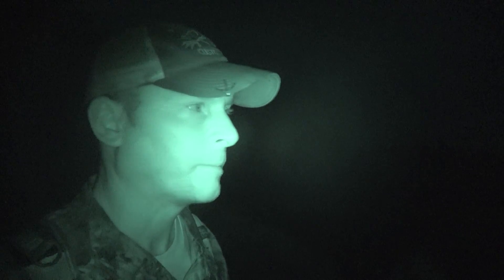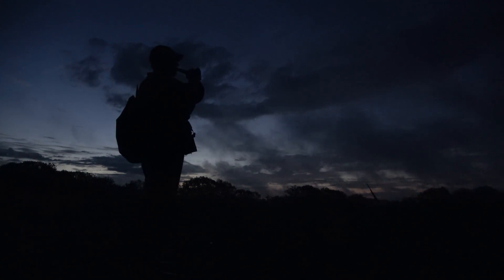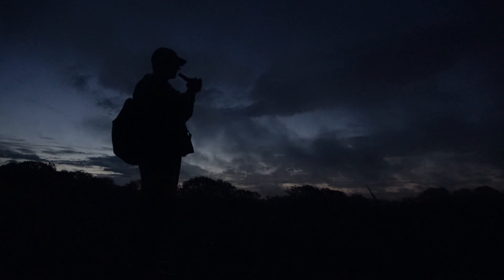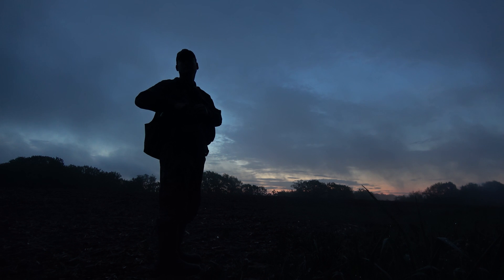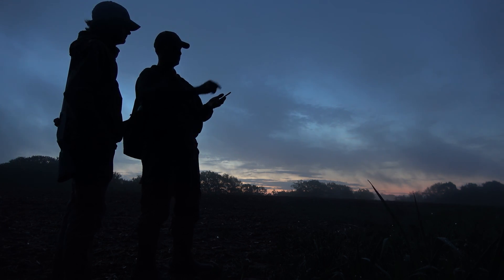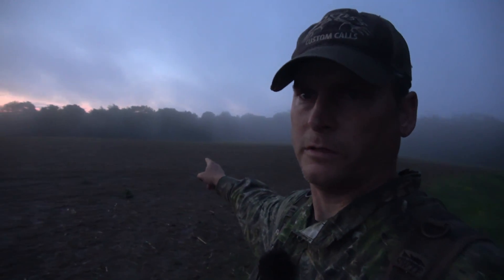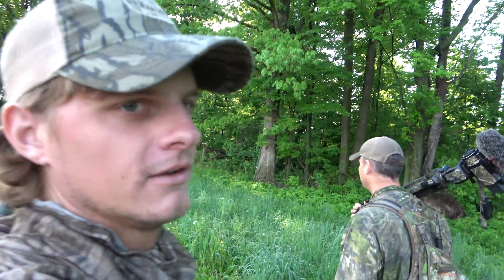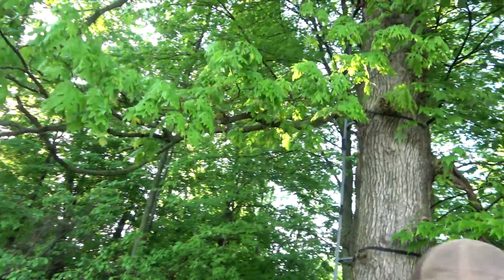LAST CHANCE GOBBLER with @CatmanOutdoors - Turkey Hunting In Wisconsin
It's Catman's last day to hunt in Wisconsin before heading back home to Tennessee and we have a gobbler in our sights.